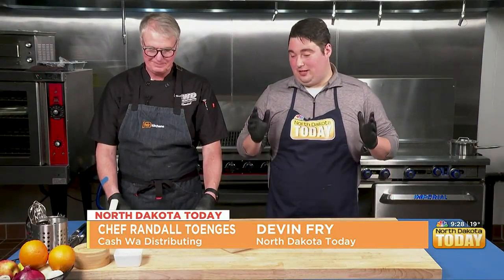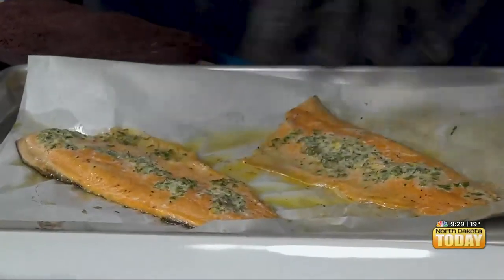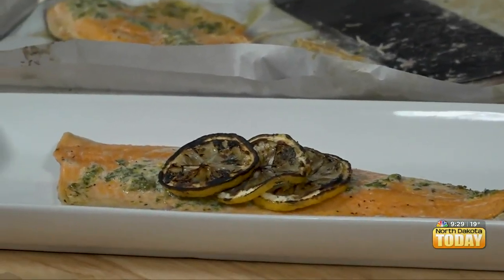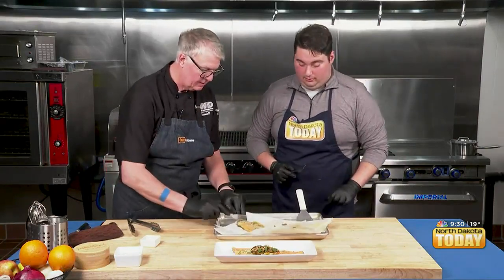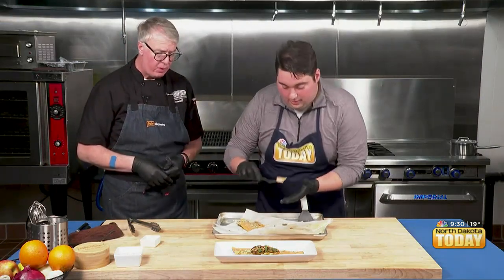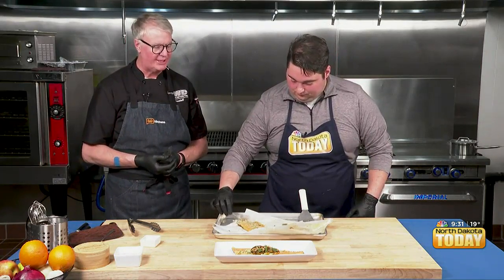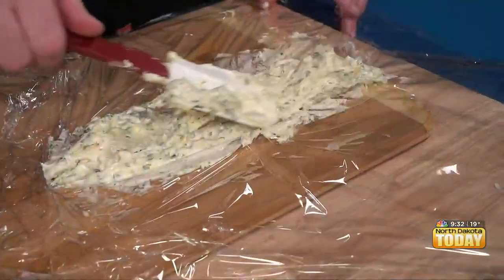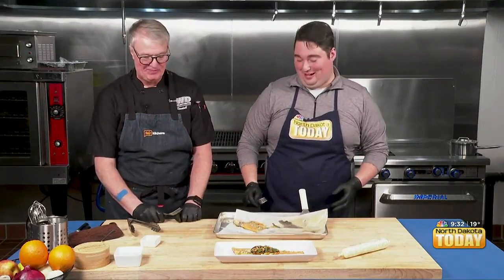NDT Cooking with Cash Wa Salmon Part 2